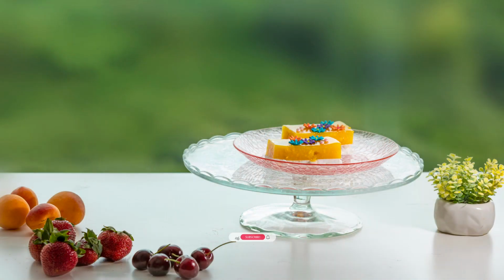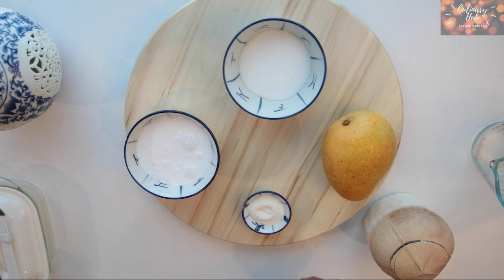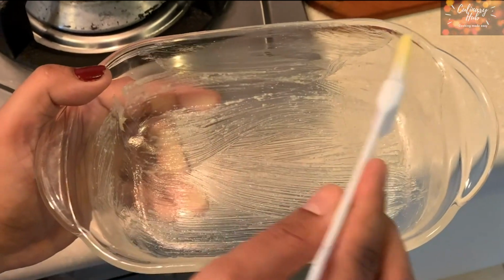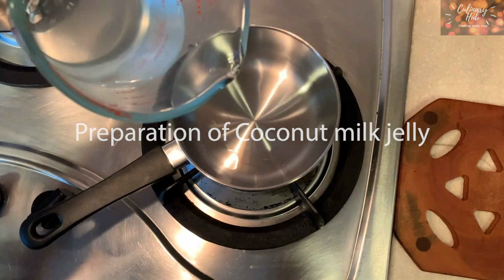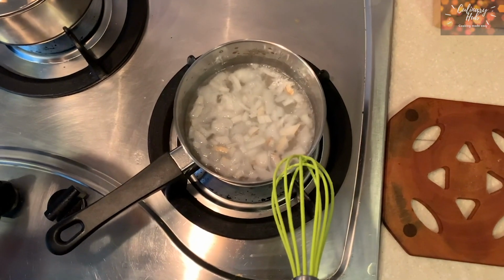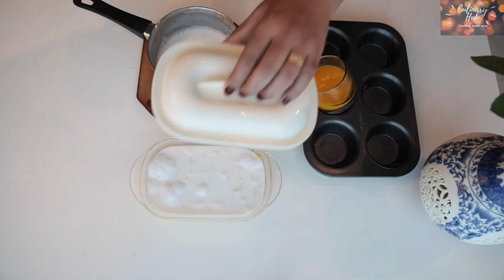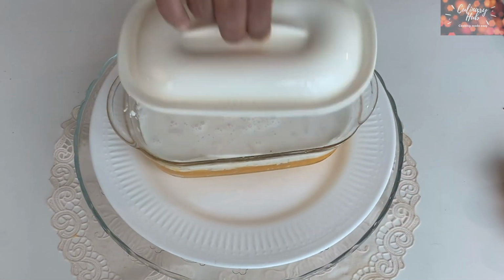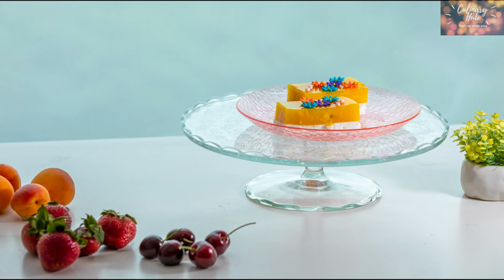Mango and Coconut milk jelly with only 5 ingredients by Culinary Hub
Culinary Hub presents a tropical dessert using just 5 ingredients:
1 Large Mango (that can be extracted into 1 cup puree)
200ml Coconut milk (thick)
100ml tender coconut water
2 tbsp Sugar
1 tsp Agar Agar (1/2 tsp for each layer)

This recepie serves 4-5 portions